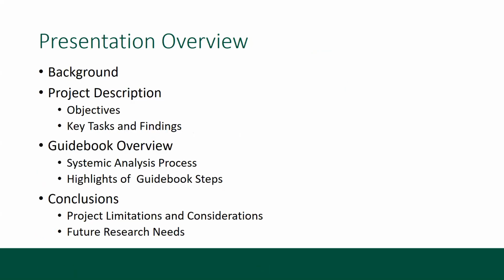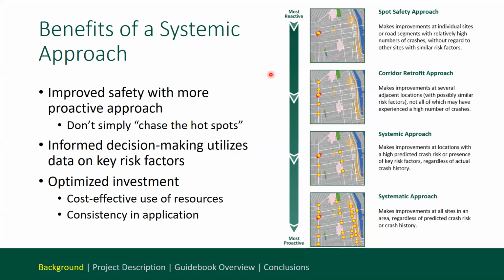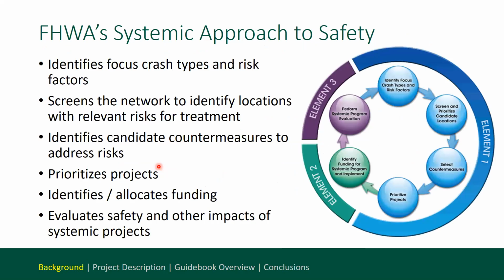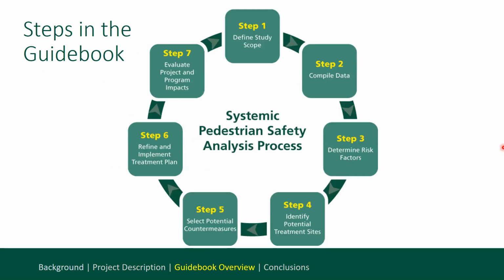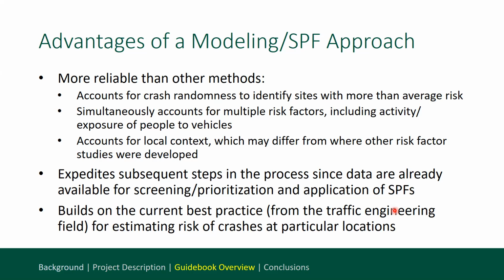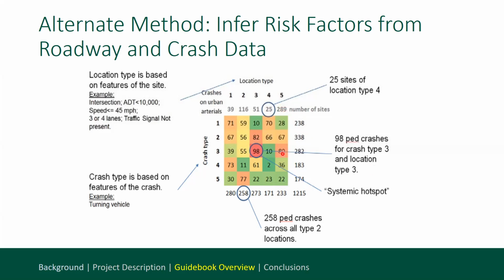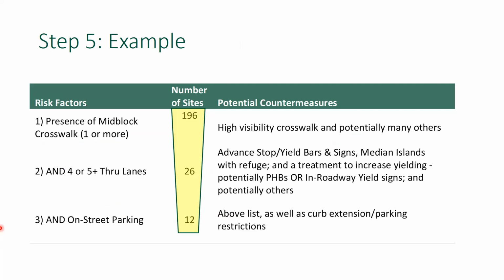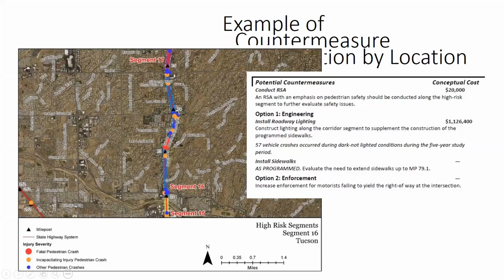CE 526 Lecture from 3/3/2021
Initiated discussion of Road Safety Audit project. Also, the Safety systems approach (Systemic Safety) to pedestrian safety was discussed based on NCHRP Project 17-73.